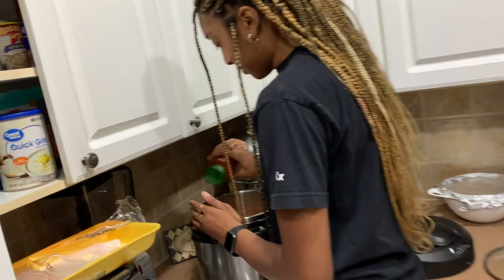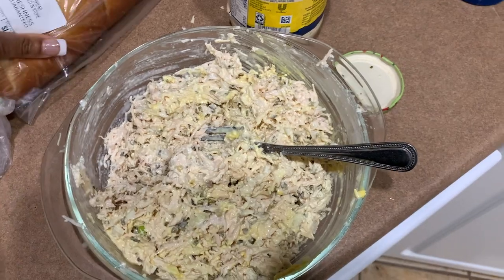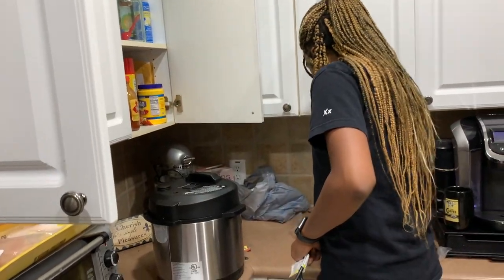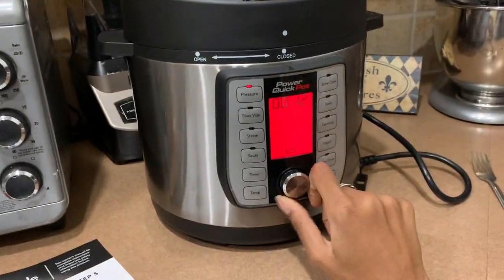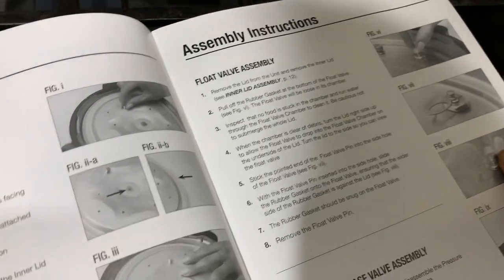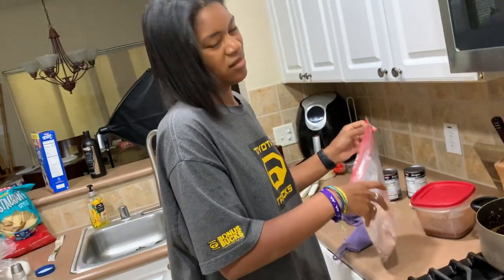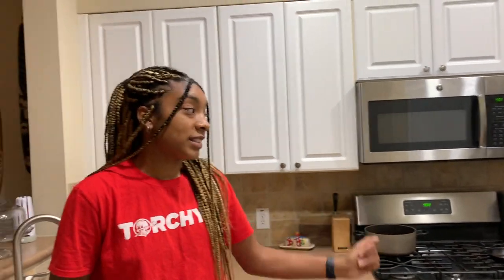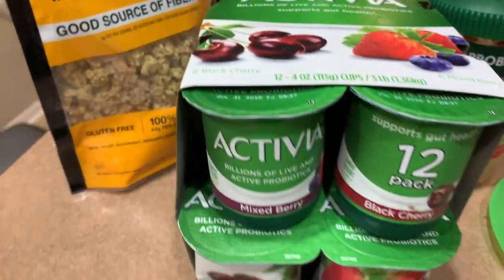THE BLIND LEADING THE BLIND | PLEASE HELP US - SERIOUSLY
What's up Bazzle Babes!!

It's terrible when you have the blind leading the blind trying to figure out how to use a new gadget.  We seriously need help with this for real for real.  How in the world do you use this Instant pot.     First of all, we can't stop calling it an InstaPot.